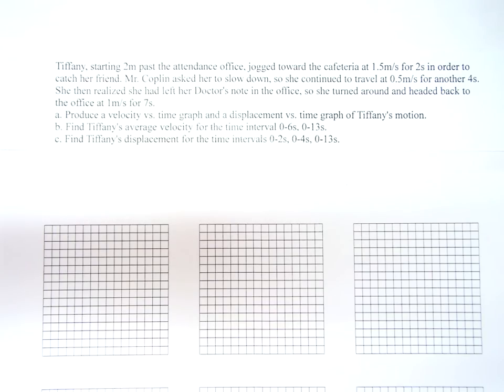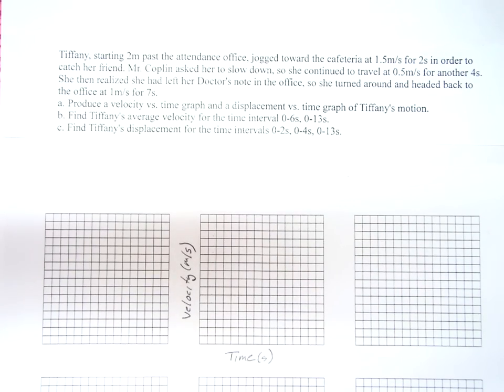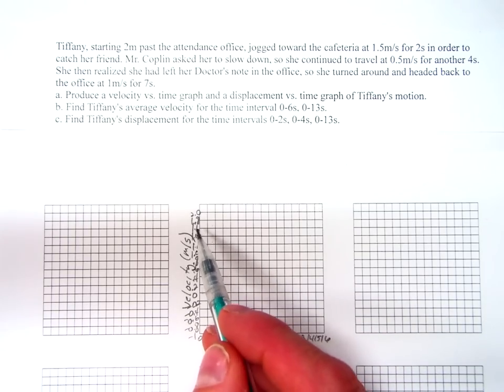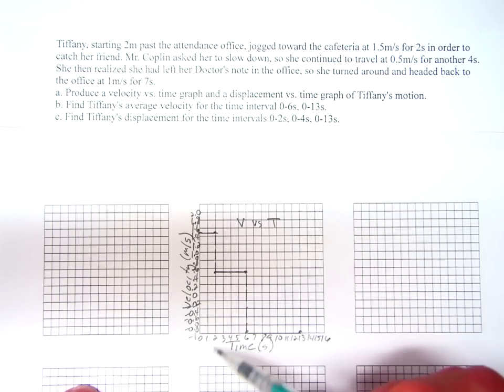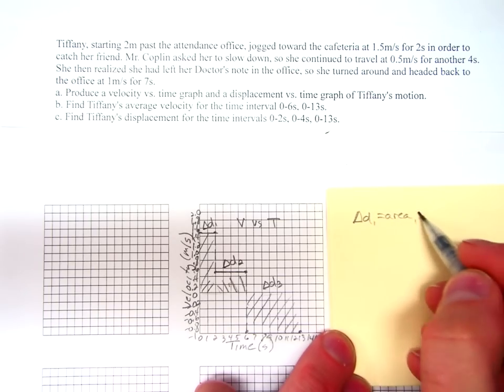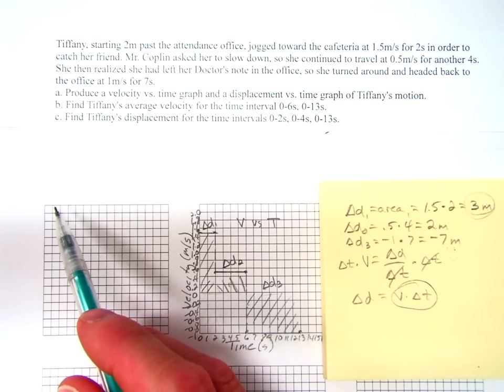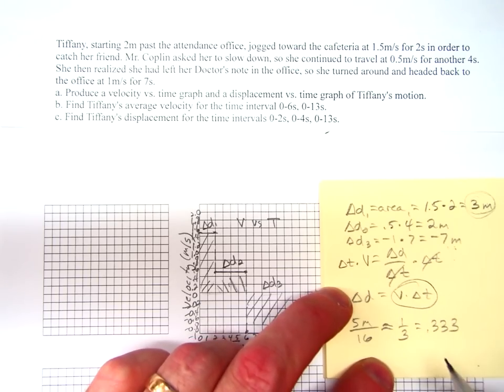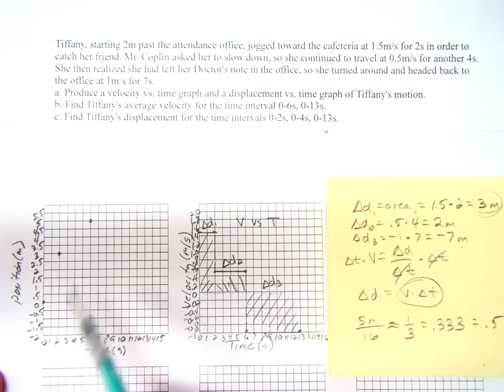Kinematics Graphing Problem 5